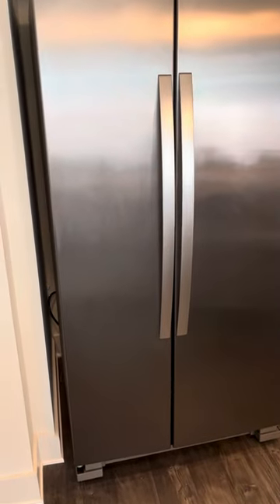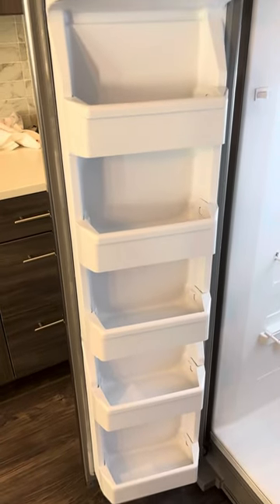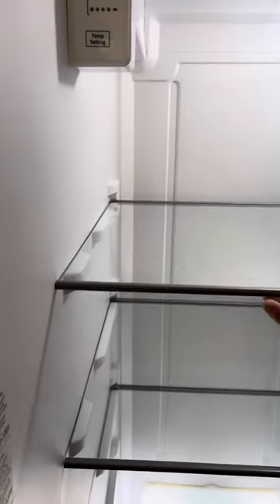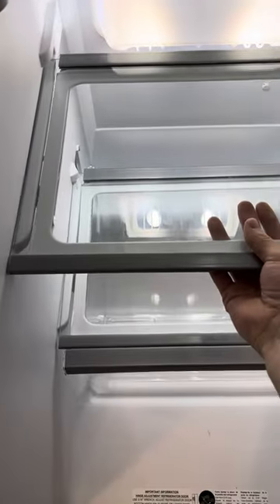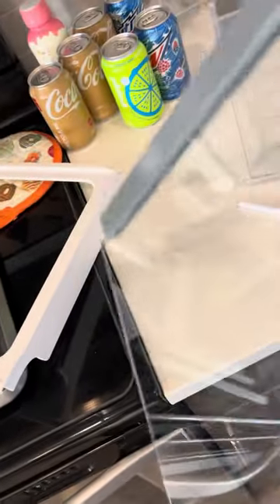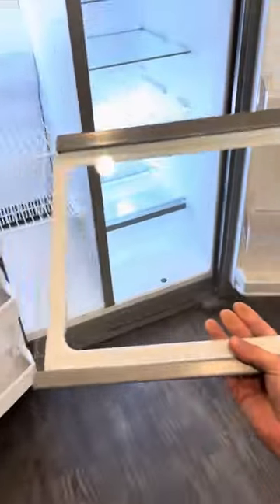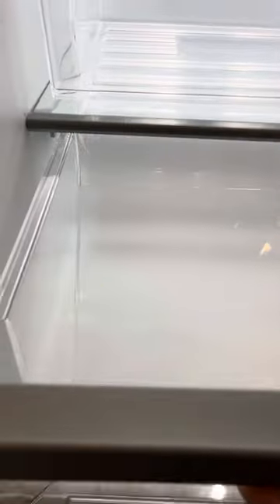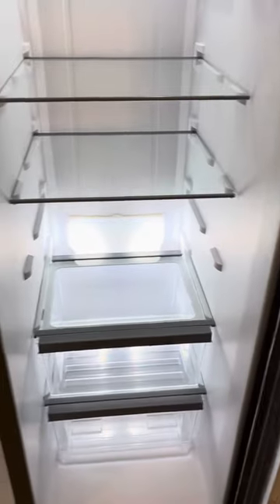Whirlpool shelf installation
2:40 seconds is what ya’ll are here for